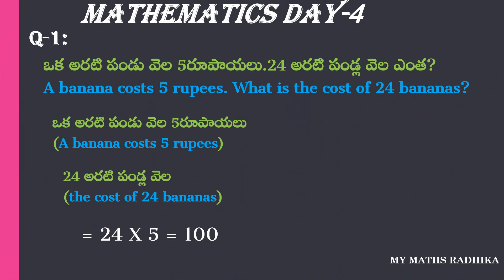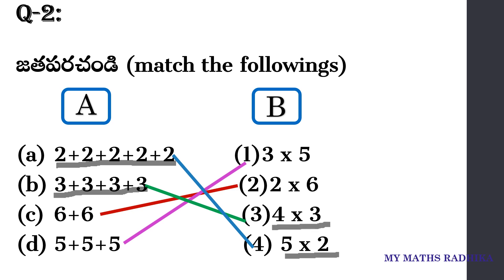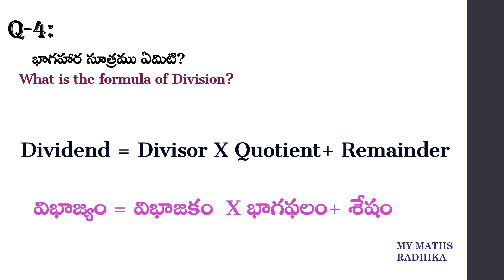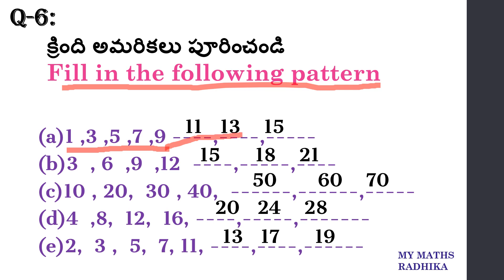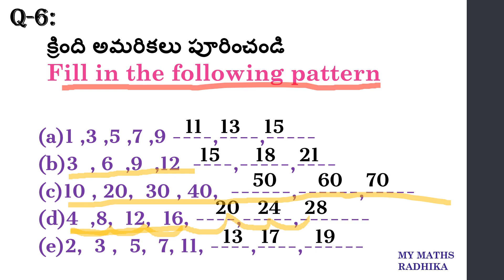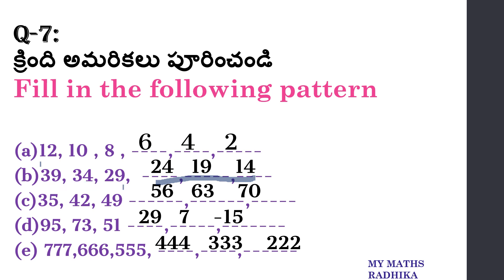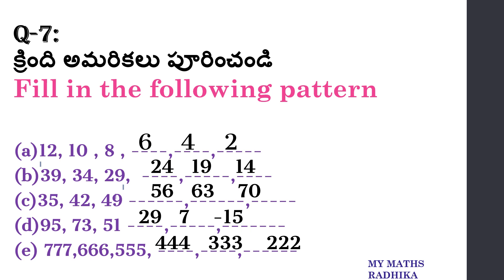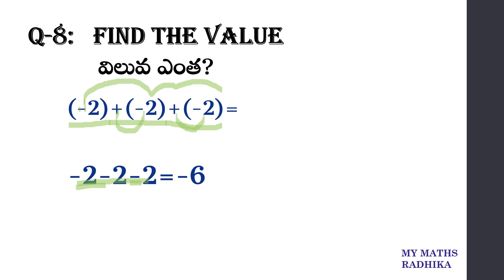DAY 4 answers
my maths